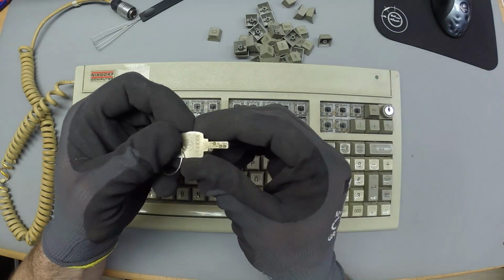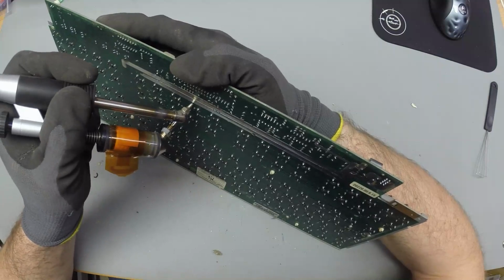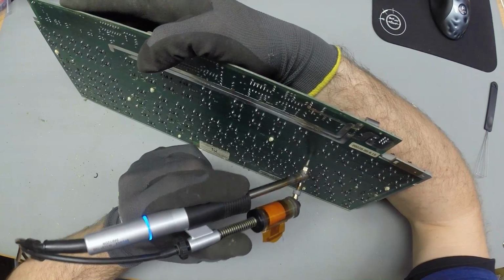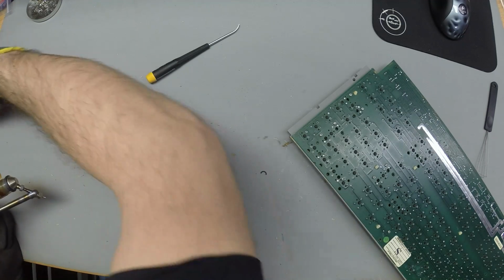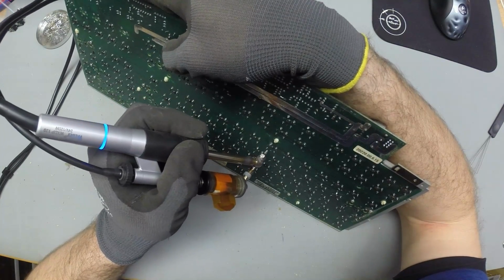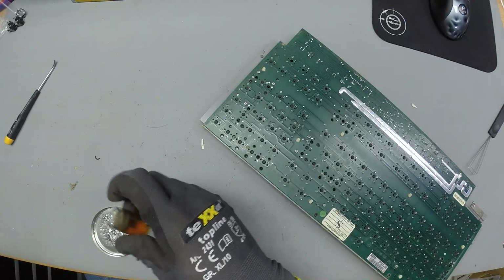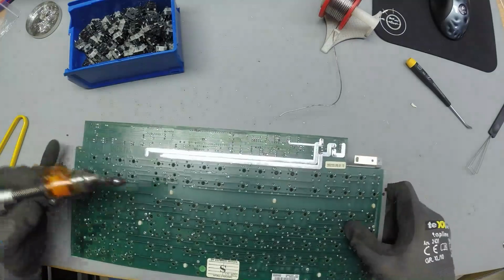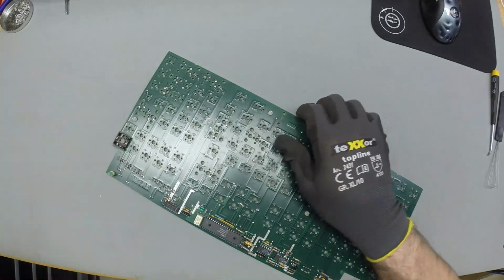How Nixies are born (true story)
So I found this unicorn in my back yard and it was really hungry for some cookies so I fed it some cookies and it pooped out this keyboard. I cleaned it as well as I could and will desolder the switches now!